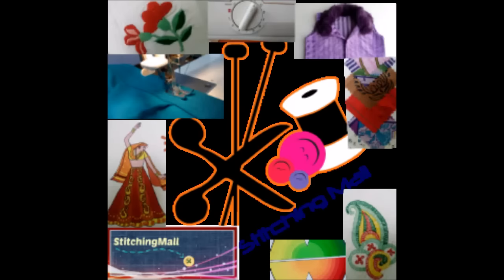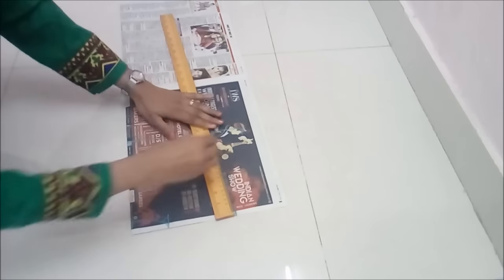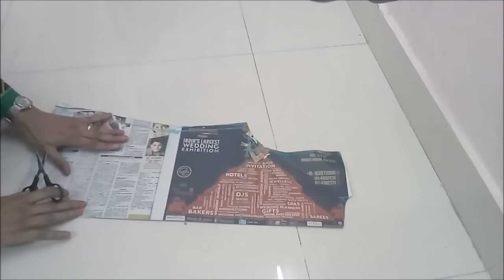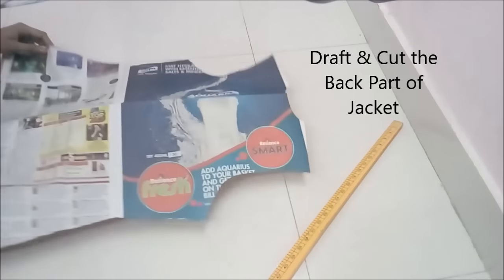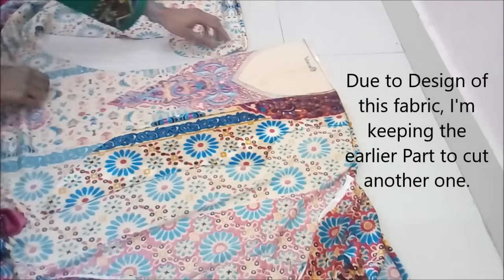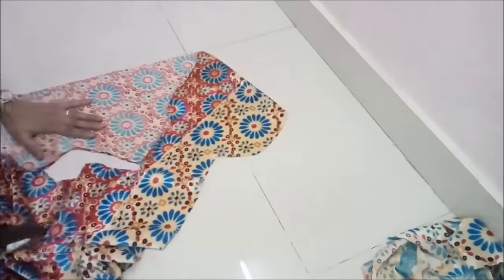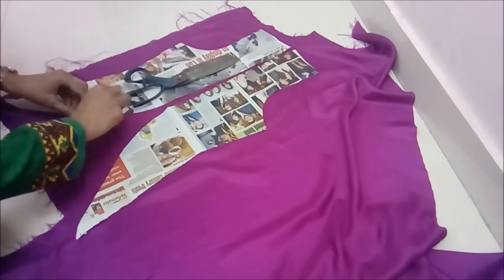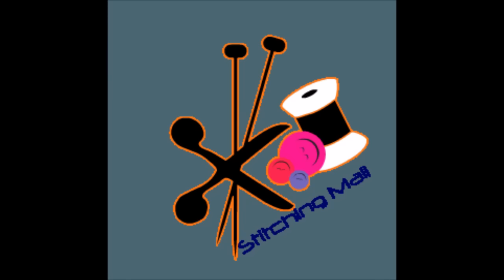Cut Sleeveless Jacket with lining / Sleeveless Bolero Jacket kurti : Sew Jacket Easy Pattern Design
Make Pattern & Cut Cross Back Jacket with lining  Long Designer Jacket for Party Layering

We'll learn to:-

 Understand a Design to Make it's pattern.
 Make a Paper Pattern for the Dress.
 Lay the Pattern.
 Cut interfacing or lining.
 Cut the Dress.

For designer dresses, it's always better to Cut a Paper Pattern. It saves time & fabric.

While drafting a pattern, seam allowance is not included because same pattern can be used for making different styles of
a dress. But I'm making this pattern including seam allowance.

Lay the paper, folded as we do for the fabric.

Mark half Shoulder = 7". If you want a deep armhole keep Shoulder = 6.5". That is half inch lesser.

Neck Width = Chest divided by 12 or 2.5".
Back Neck Length = 0.75".

Shape the Back neck.

Mark Armhole Length = Chest divided by 4 + 0.25".

Chestline = Chest divided by 4 + 1".

Mark armhole line from shoulder till Chestline. It'll be 0.5" less than
Shoulder. For more details... please watch the video.

You can also share your Designs On StitchingMall official Facebook
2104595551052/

How to make / cut & sew sleeveless Jacket with lining / sleeveless bolero jacket for kurti : sew jacket easy pattern design. sleeveless jacket cum kurti design